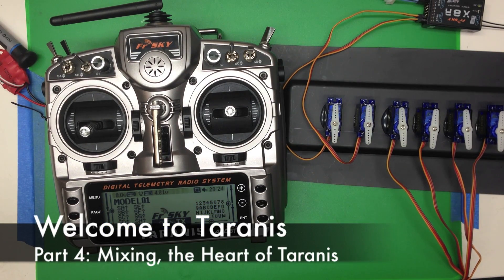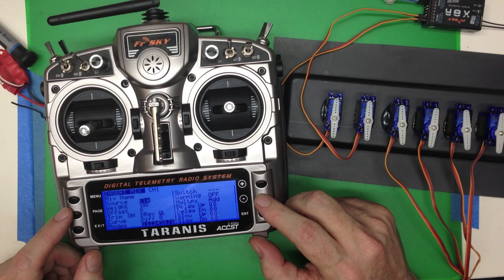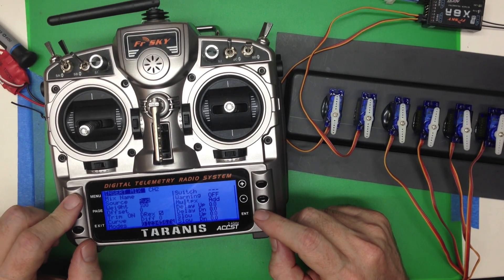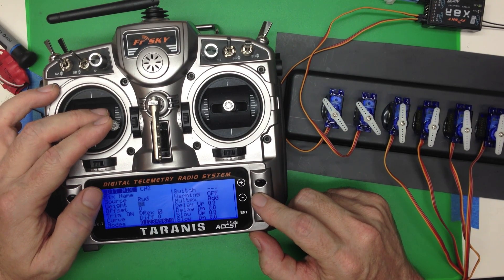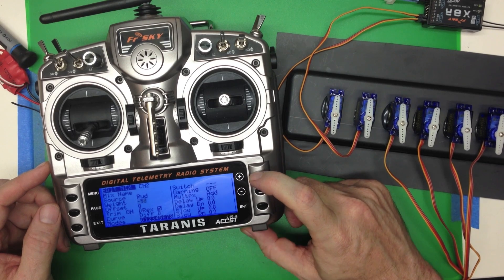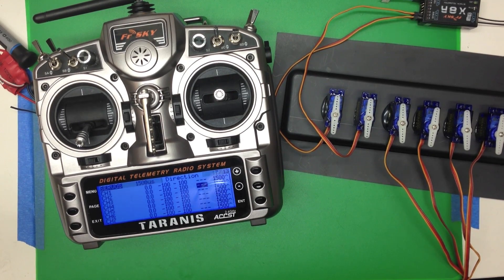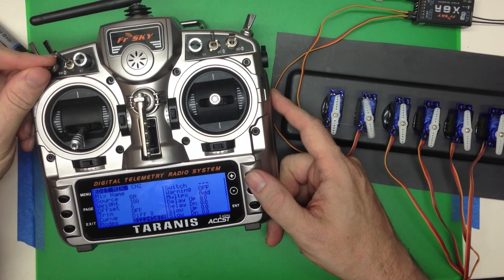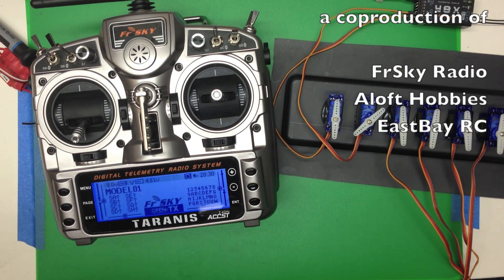Welcome to Taranis, Part 4: Mixing the Heart of Taranis